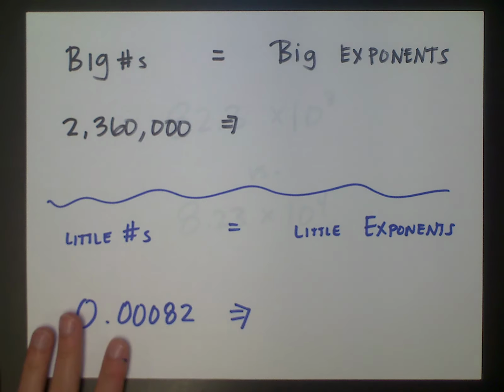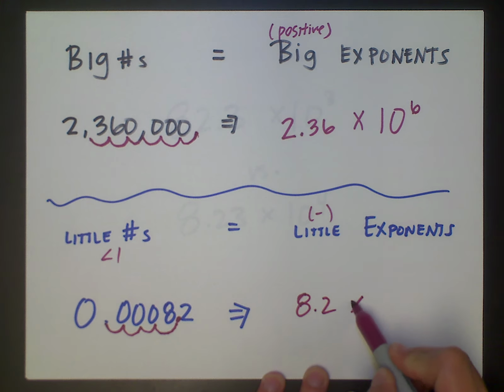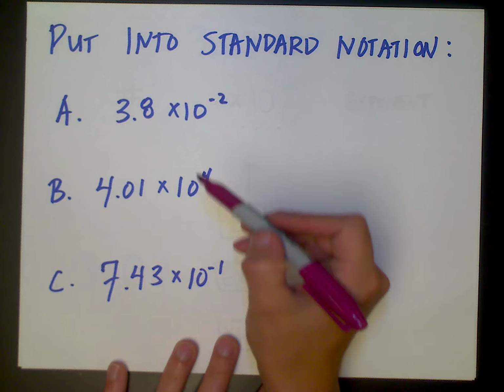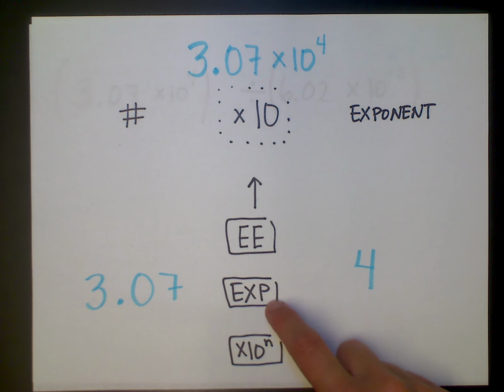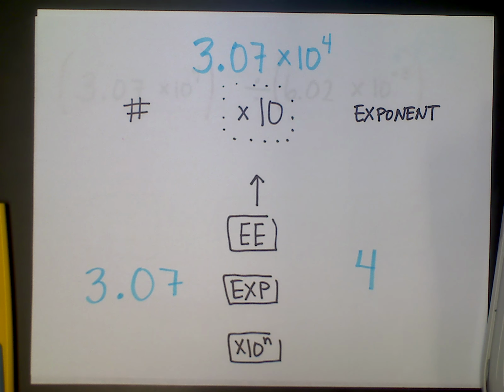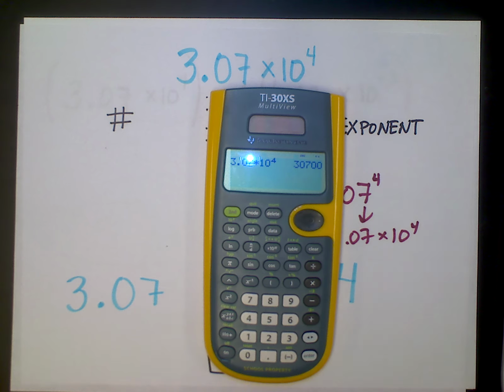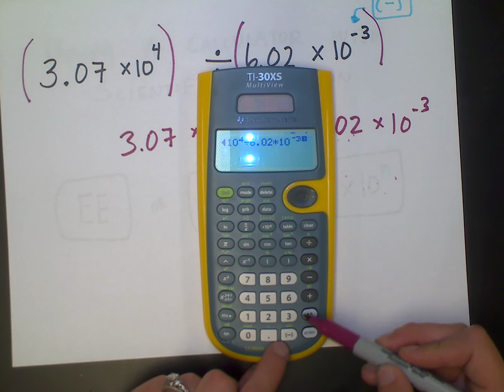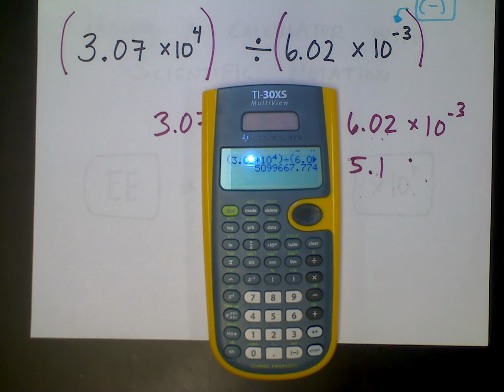Scientific Notation Review